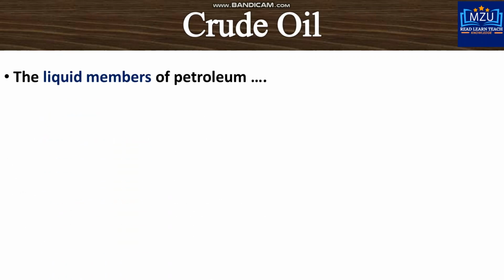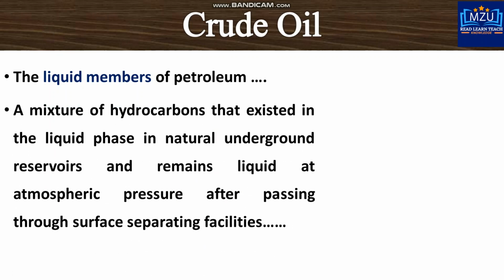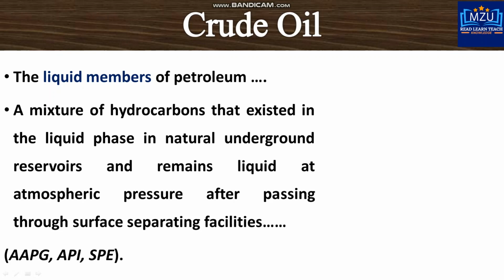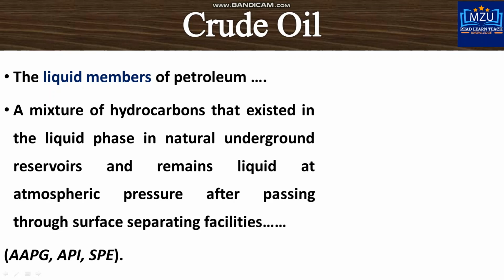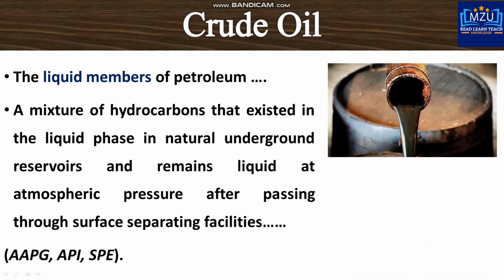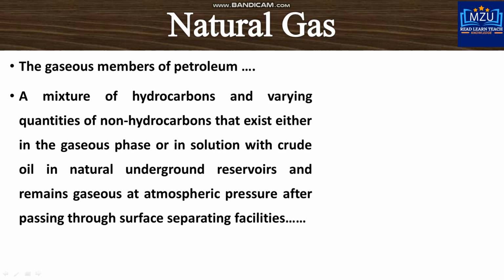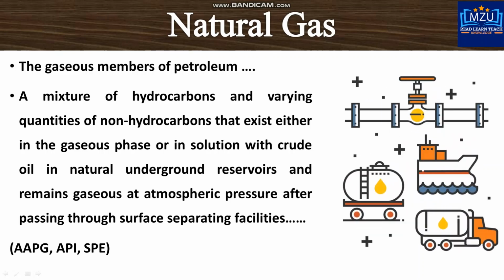crude oil and natural gas | difference | classification of petroleum | basics of petroleum geology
Crude oil and natural gas are formed by the same basic processes but when and how both differ? Watching this video will help you in understanding these terms.